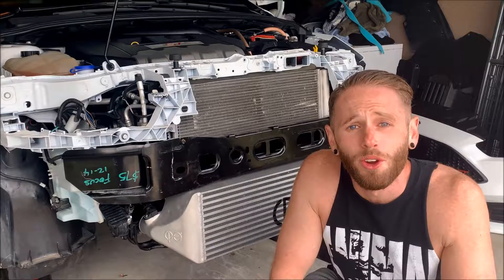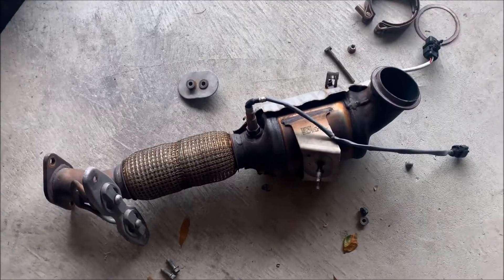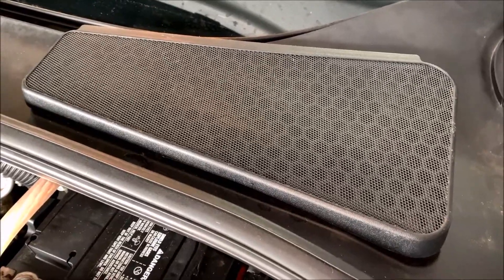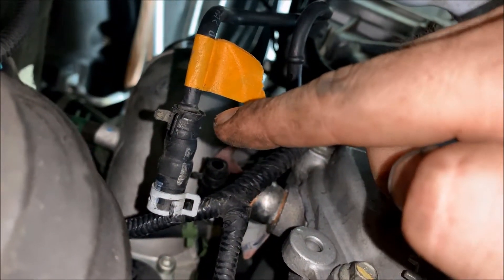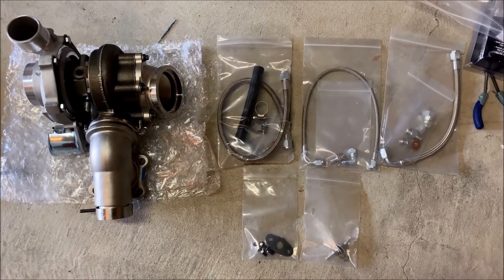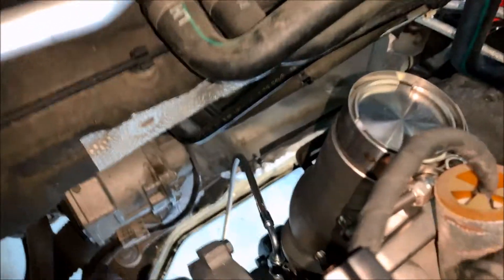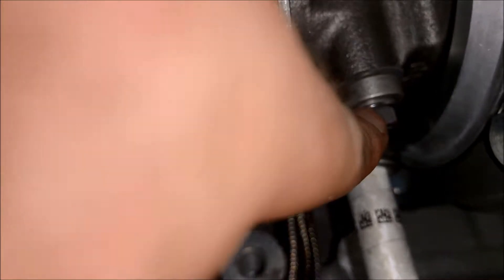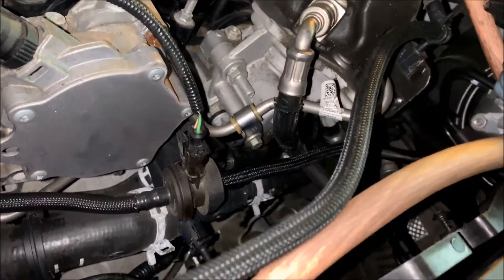BIG TURBO FOCUS ST - ATP Turbo Kit with Garrett GTX2867R Turbo Complete Install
In this episode I swap the stock BorgWarner K03 turbo with ATP's turbo kit with Garrett GTX2867R.

Stay tuned for the next episode when I replace the stock downpipe with Cobb's high flow cat downpipe, hot side charge pipe, and relocate the BOV with CP-e's exhale kit with a tial BOV!